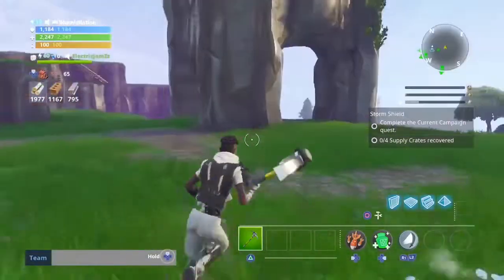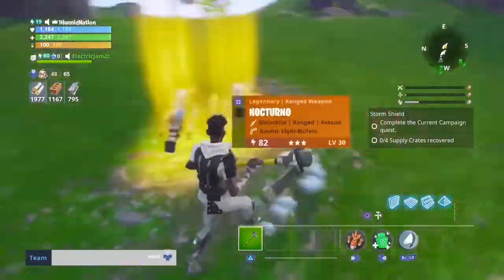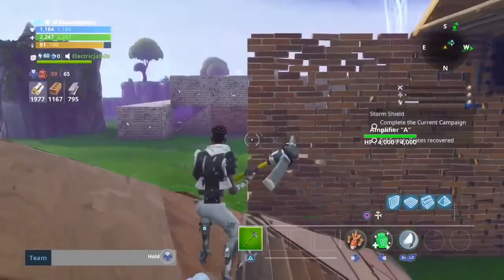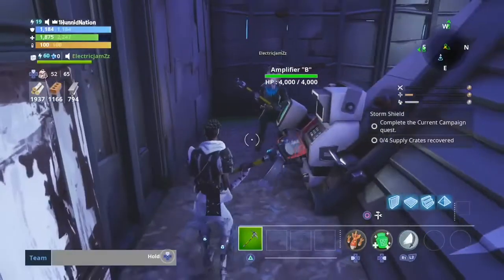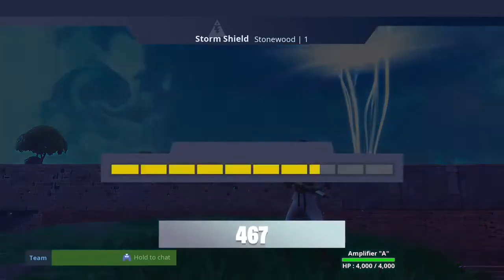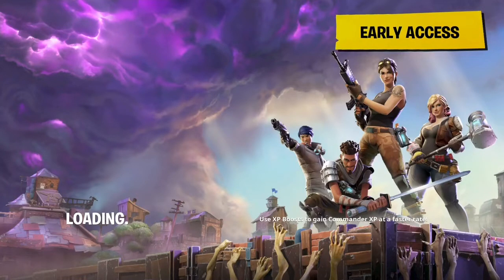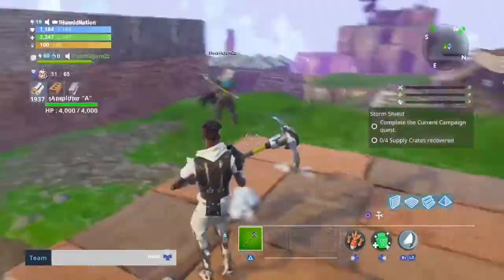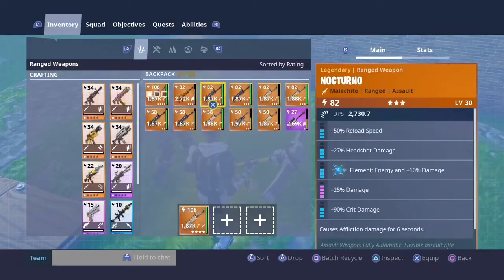NEW *EASY* Duplication Glitch in Fortnite Save The World